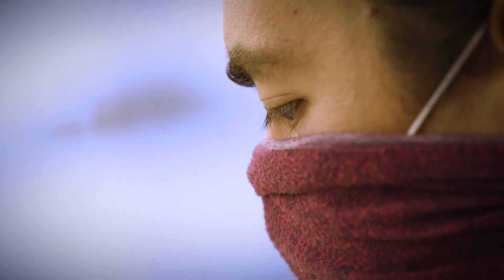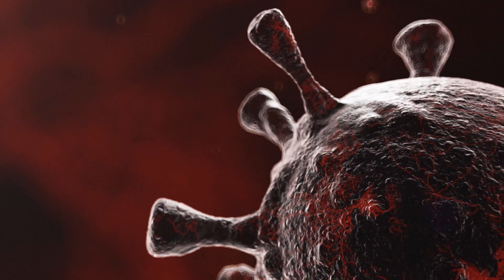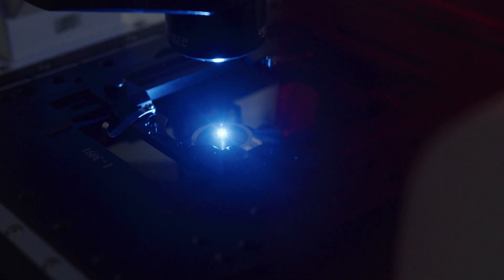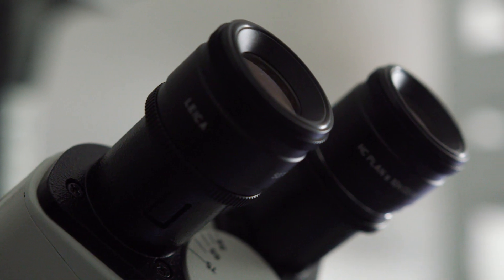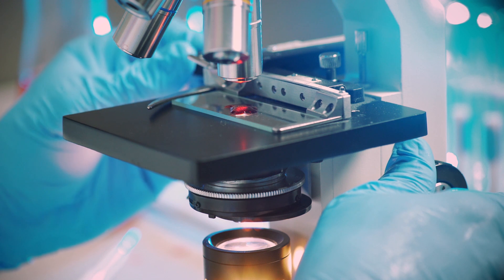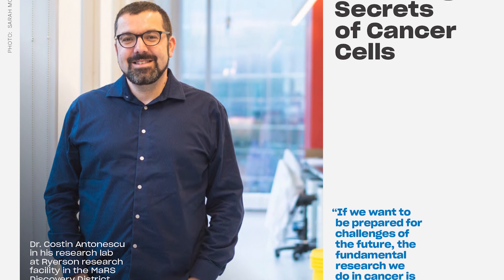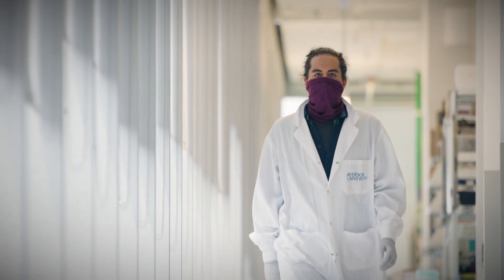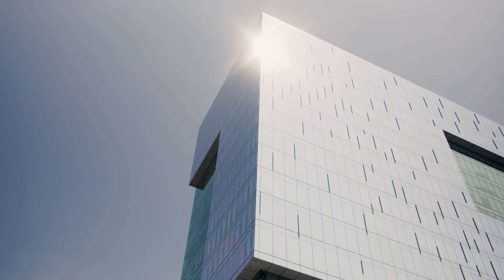TMU Postdoctoral Fellow: Dr. Michael Sugiyama - Researching COVID-19 Treatment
Dr. Michael Sugiyama is researching a treatment for COVID-19 using anti-viral drug repurposing and ultrasound-mediated microbubble delivery.